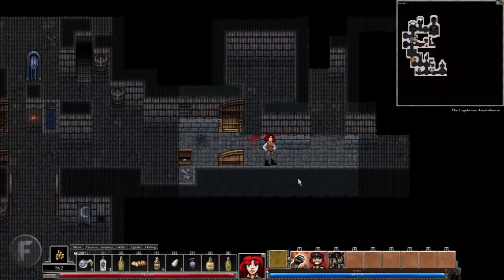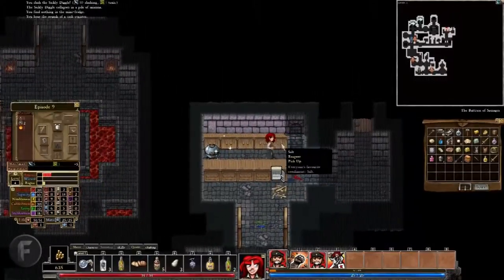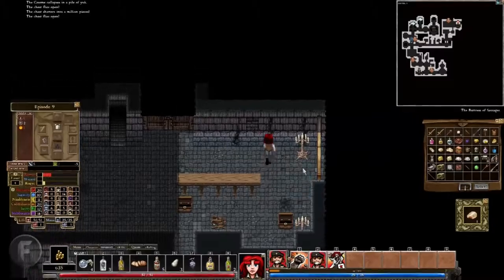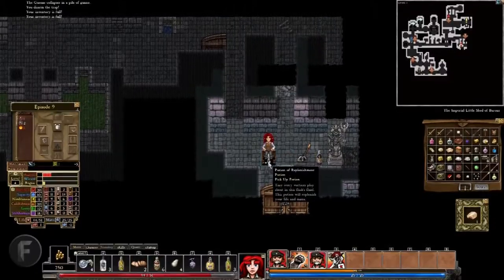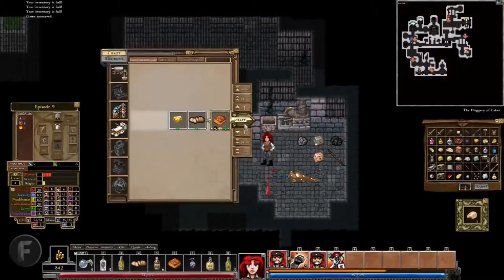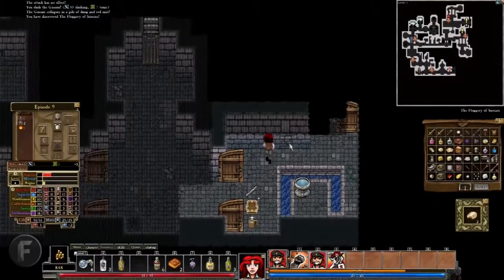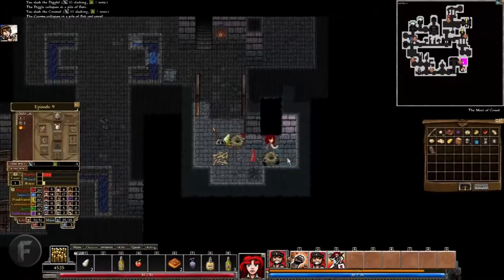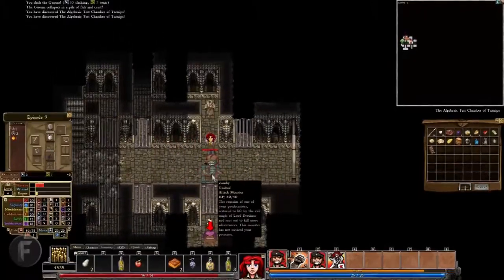Dungeons of Dredmor | Episode 10 | Game Play Through | Armstrong Gaming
The hero from Episode 9 continues, in this quick and simple episode, we finished the first level and do a tiny bit of shopping! Woot! And then venture forth to the second level, where I will probably died a horrible, life, not that isn't right. Death, thats it!